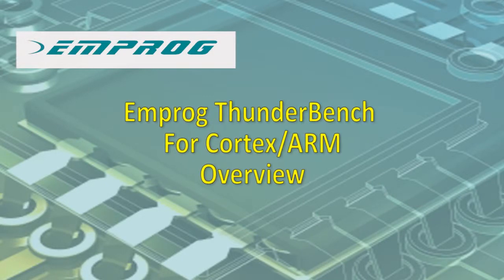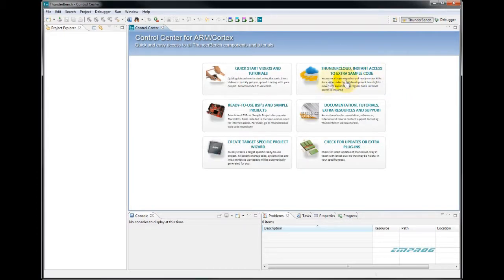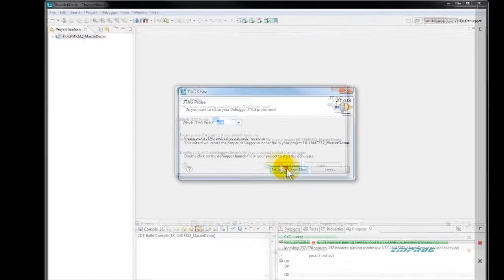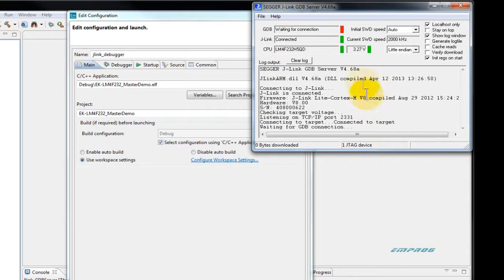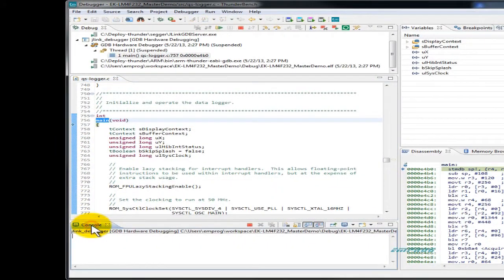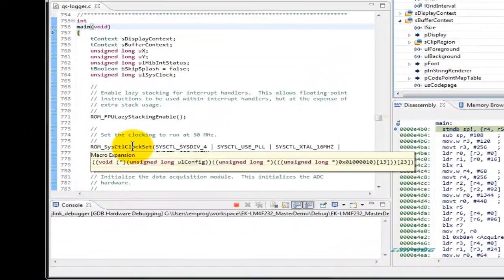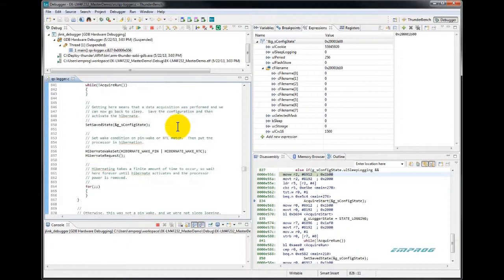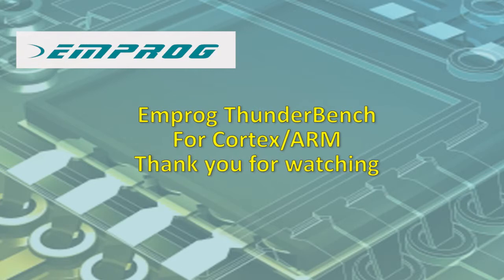Emprog ThunderBench for Cortex/ARM Quick Overview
Emprog ThunderBench for Cortex/ARM.  A complete C/C++ development tools for any ARM/Cortex device.  This video shows a quick overview and tutorial of ThunderBench.

"Emprog fills a gap in the embedded systems tools market combining Eclipse-based tools with professional direct support" said Nadim Shehayed, business development manager.